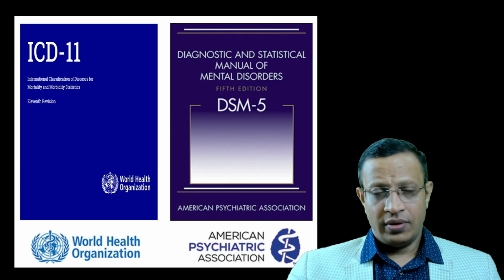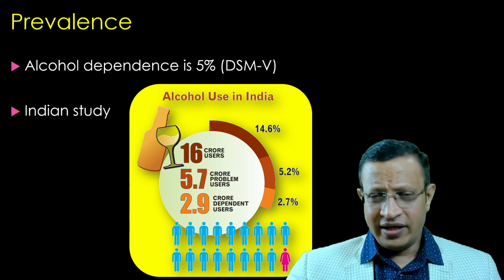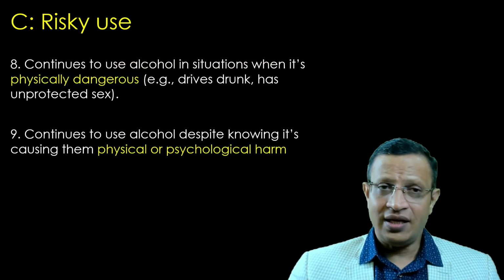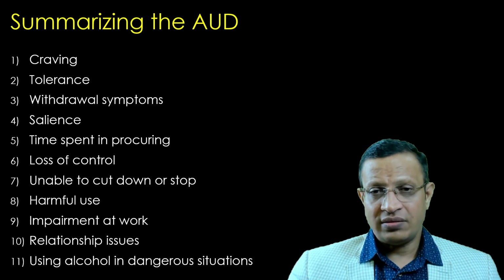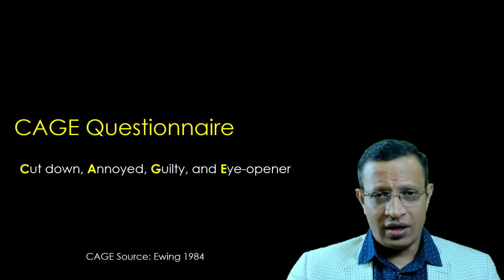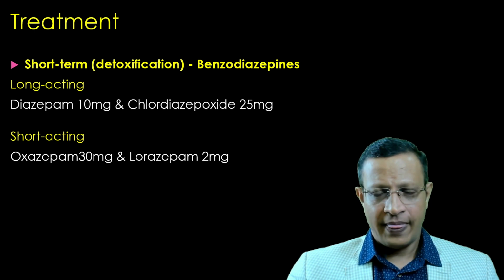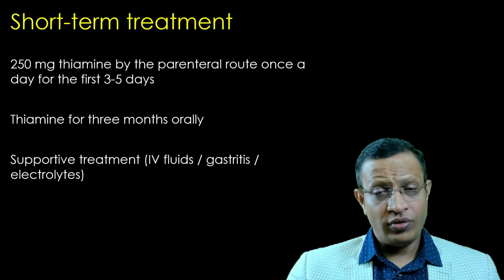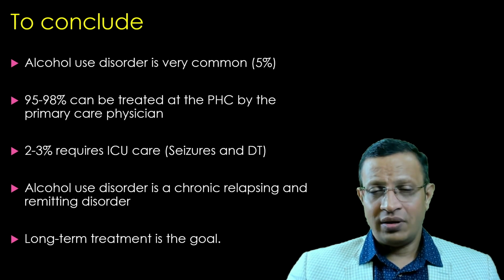Alcohol Use Disorder (Alcohol Dependence) Alcohol Addiction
Alcohol use disorder is a pattern of alcohol use that involves problems controlling your drinking, being preoccupied with alcohol or continuing to use alcohol even when it causes problems. This disorder also involves having to drink more to get the same effect or having withdrawal symptoms when you rapidly decrease or stop drinking. Alcohol use disorder includes a level of drinking that's sometimes called alcoholism.

The 11 Symptoms of Alcohol Use Disorder

1. Alcohol is often taken in larger amounts or over a longer period than was intended.

2. There is a persistent desire or unsuccessful efforts to cut down or control alcohol use.

3. A great deal of time is spent in activities necessary to obtain alcohol, use alcohol, or recover from its effects.

4. Craving, or a strong desire or urge to use alcohol.

5. Recurrent alcohol use resulting in a failure to fulfill major role obligations at work, school, or home.

6. Continued alcohol use despite having persistent or recurrent social or interpersonal problems caused or exacerbated by the effects of alcohol.

7. Important social, occupational, or recreational activities are given up or reduced because of alcohol use.

8. Recurrent alcohol use in situations in which it is physically hazardous.

9. Alcohol use is continued despite knowledge of having a persistent or recurrent physical or psychological problem that is likely to have been caused or exacerbated by alcohol.

10. Tolerance, as defined by either of the following: a) A need for markedly increased amounts of alcohol to achieve intoxication or desired effect; b) A markedly diminished effect with continued use of the same amount of alcohol.

11. Withdrawal, as manifested by either of the following: a) The characteristic withdrawal syndrome for alcohol (refer to criteria A and B of the criteria set for alcohol withdrawal); b) Alcohol (or a closely related substance, such as a benzodiazepine) is taken to relieve or avoid withdrawal symptoms.

The presence of at least two of these symptoms indicates an alcohol use disorder (AUD). The severity of an AUD is graded mild, moderate, or severe:

Mild: The presence of 2 to 3 symptoms.
Moderate: The presence of 4 to 5 symptoms.
Severe: The presence of 6 or more symptoms.

One Standard Drink

The National Institute on Alcohol Abuse and Alcoholism defines one standard drink as any one of these:

12 ounces (355 milliliters) of regular beer (about 5% alcohol)
8 to 9 ounces (237 to 266 milliliters) of malt liquor (about 7% alcohol)
5 ounces (148 milliliters) of wine (about 12% alcohol)
1.5 ounces (44 milliliters) of hard liquor or distilled spirits (about 40% alcohol)

Treatment for Alcohol Use Disorder

Several evidence-based treatment approaches are available for AUD. One size does not fit all and a treatment approach that may work for one person may not work for another. Treatment can be outpatient and/or inpatient and be provided by specialty programs, therapists, and doctors.

Based on quality, quantity, duration of alcohol, comorbid conditions and severity of withdrawal treatment is planned as follows: -

Acute (detoxification) Mgmt: Is focused on minimizing the withdrawal symptoms and complications associated with alcohol such as seizures and delirium tremens. During the acute detoxification supportive treatment and benzodiazepines (diazepam, oxazepam and lorazepam) are choosen.

Long-term (relapse prevention) Mgmt:
Three medications are currently approved by the U.S. Food and Drug Administration to help people stop or reduce their drinking and prevent relapse: naltrexone (oral and long-acting injectable), acamprosate, and disulfiram. All these medications are non-addictive, and they may be used alone or combined with behavioral treatments or mutual-support groups.

Behavioral Treatments

Behavioral treatments, also known as alcohol counseling or “talk therapy,” provided by licensed therapists are aimed at changing drinking behavior. Examples of behavioral treatments are brief interventions and reinforcement approaches, treatments that build motivation and teach skills for coping and preventing relapse, and mindfulness-based therapies.